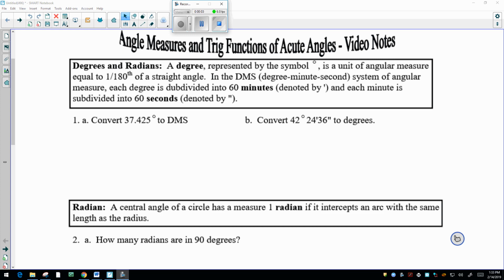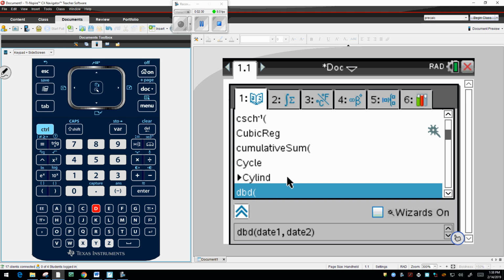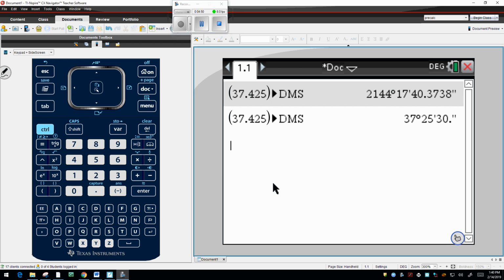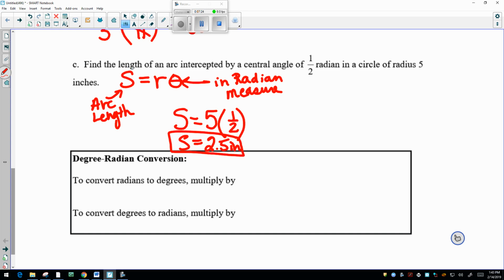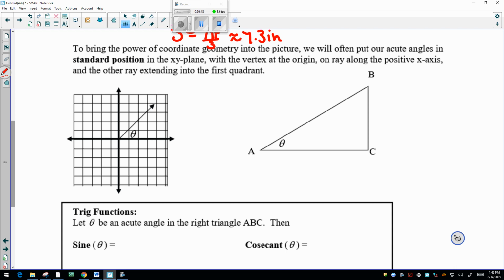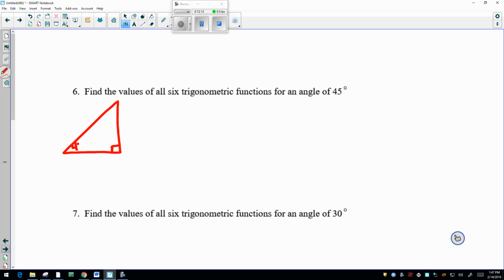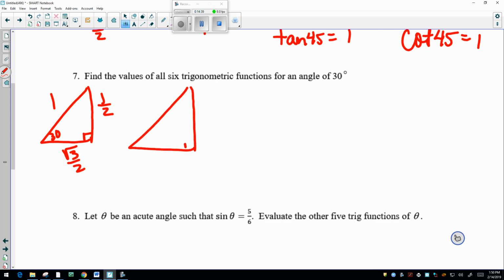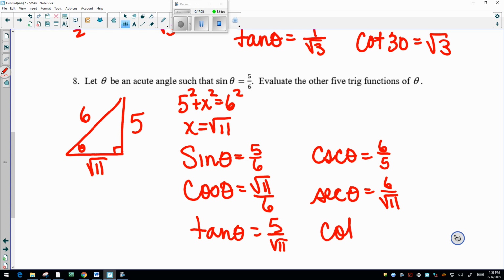Angle Measures and Trig Functions of Acute Angles